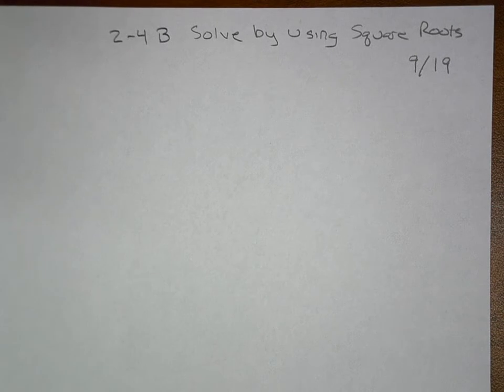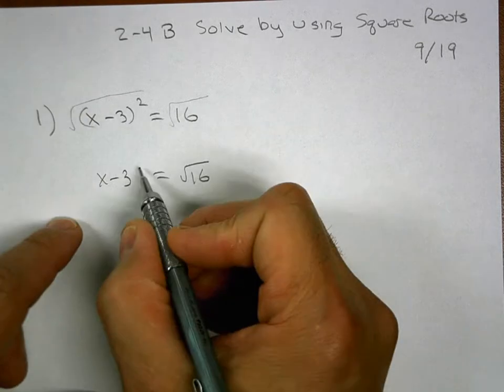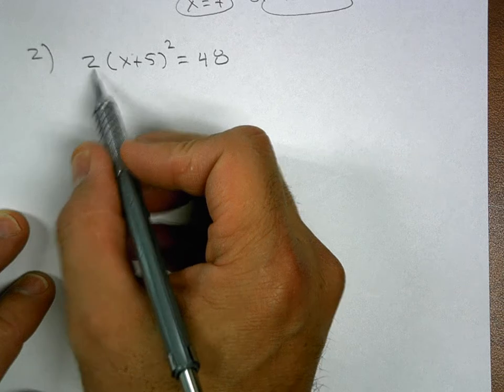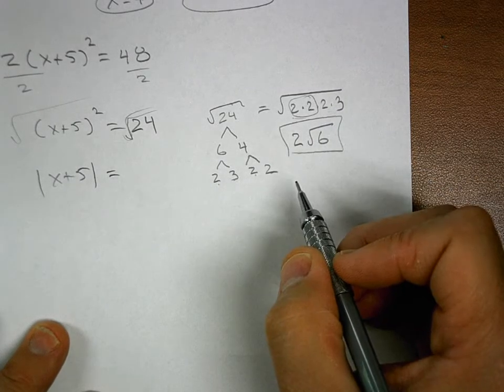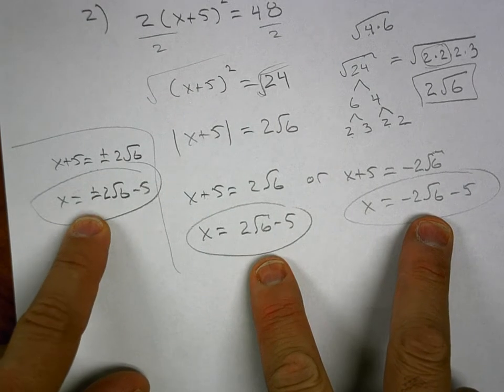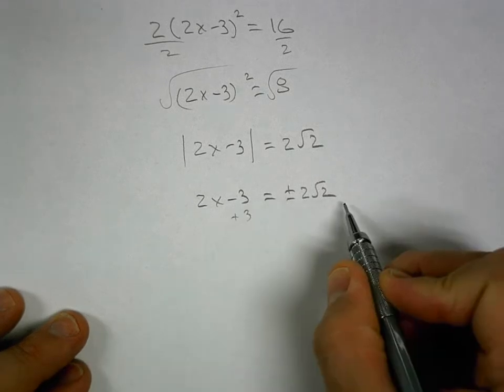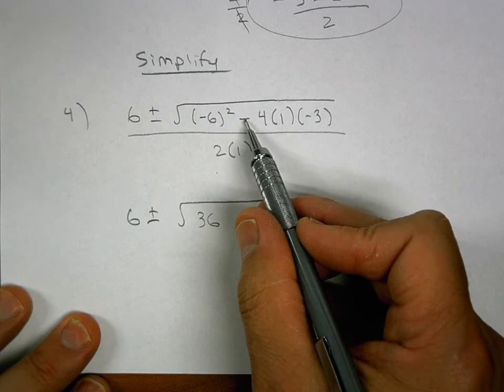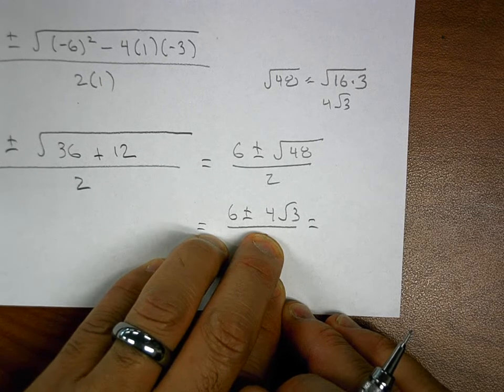Math 3 Unit 2.4B Kubose